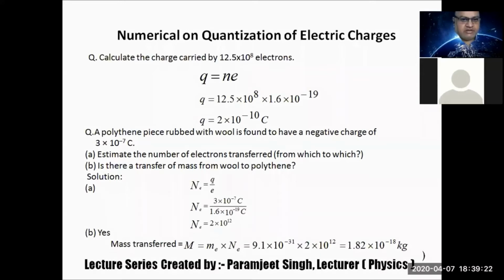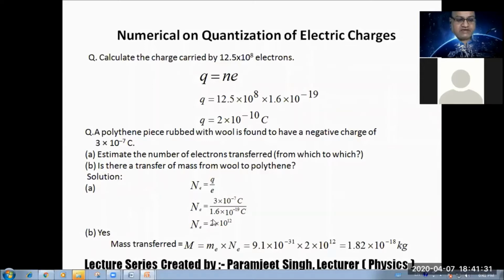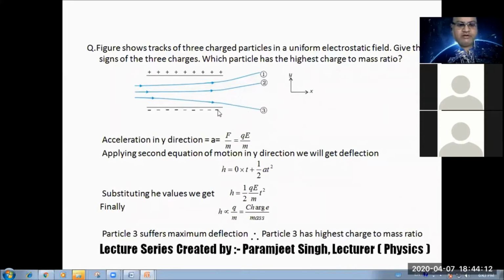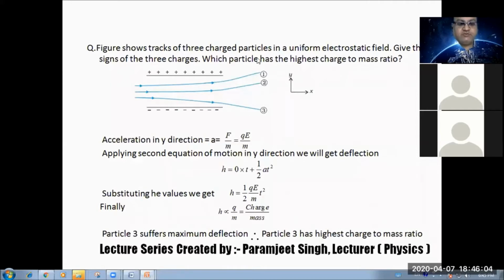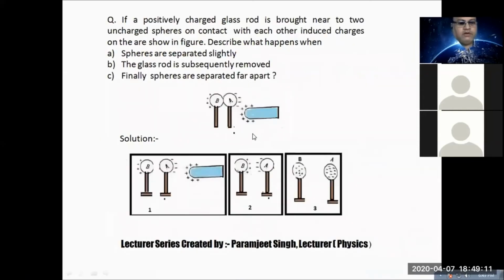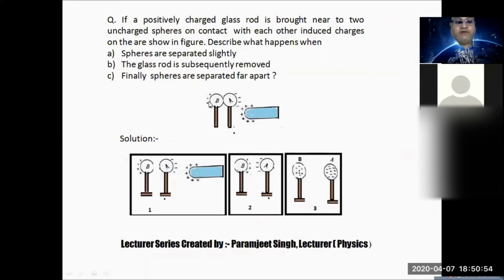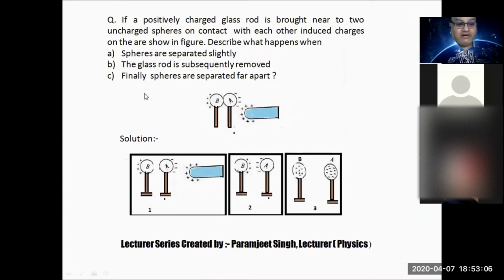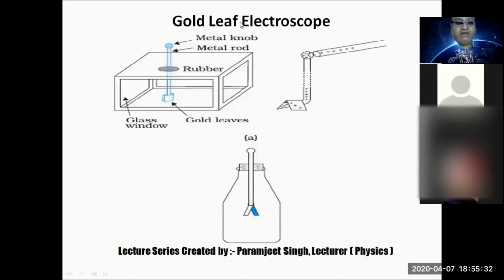Electrostatics Module 1/4: Score 98% in Physics:score100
Electrostatics